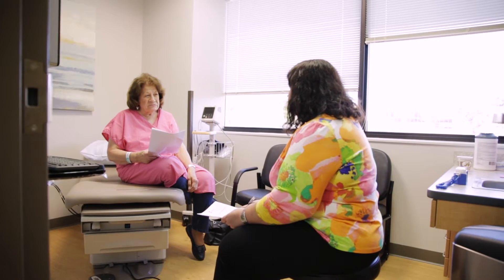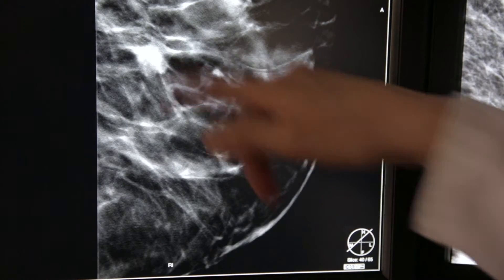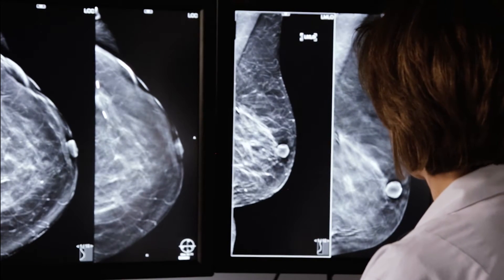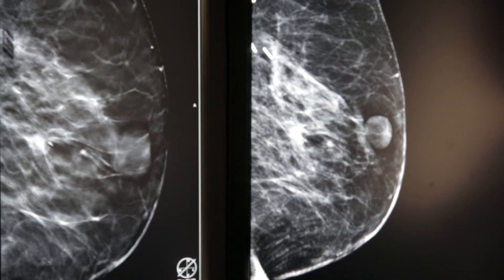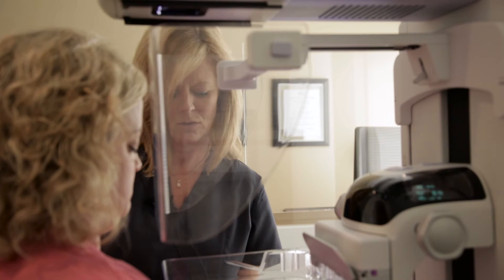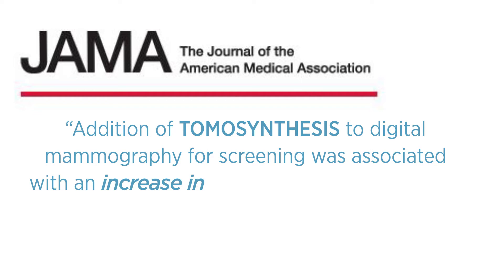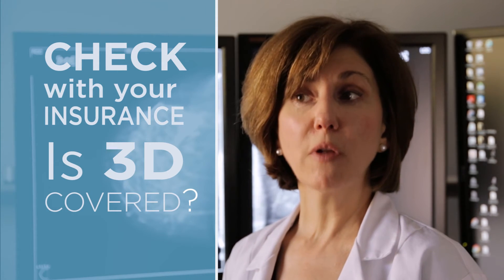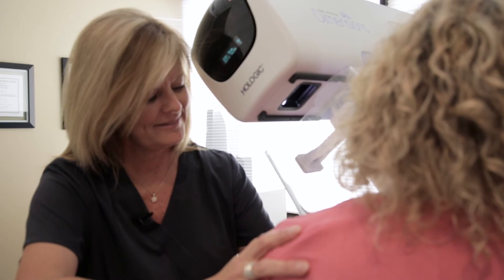Choosing the Best Breast Screening: 2D vs 3D Mammogram/Tomosynthesis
What’s the best breast screening exam? Most women get an annual mammogram, but new research shows that getting a 3D mammogram (also called tomosynthesis) is actually the most effective screening. Learn more about which option may be best for you.